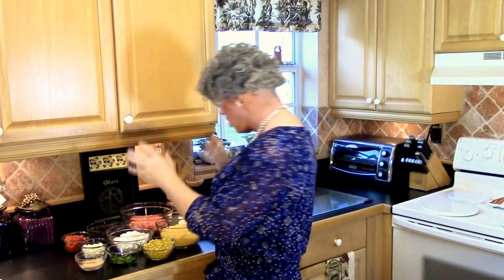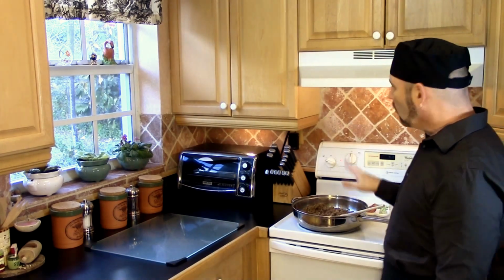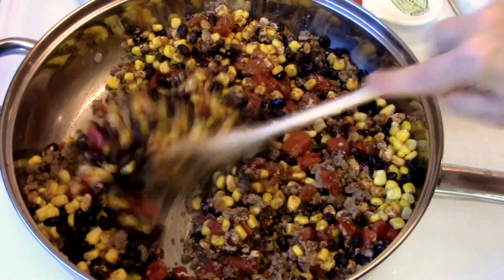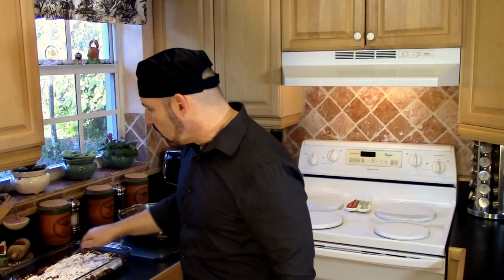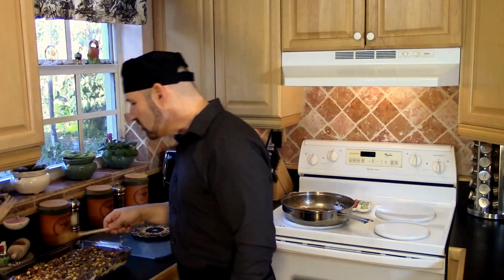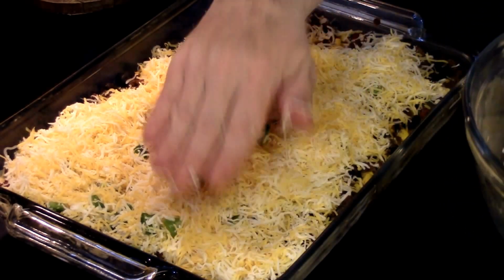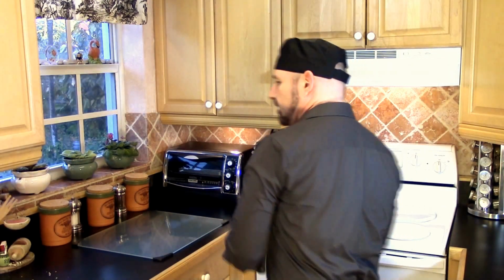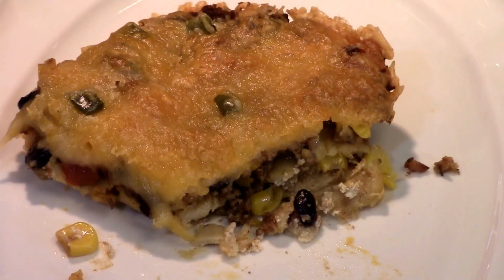"Mexican Beef Casserole" - The Chef Ron Lock Show S1/E1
This is the first episode and season premiere of The Chef Ron Lock Show where Saturday Night Live meets the Food Channel! Come see cast member Grandma Flo introduce our delicious recipe and ingredients and then Chef Ron comes in to prepare and present this tasty and delicious entry!

For our MAILBAG segment, if you have a question you wish to ask Chef Ron or one of the cast members, write to:

For this recipe, please use the link below and search for more great recipes while you are there!